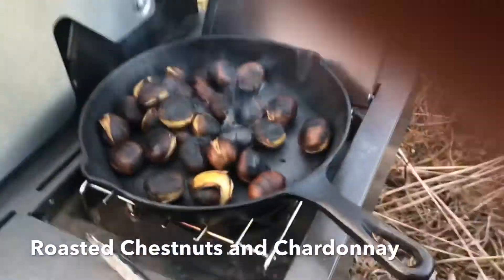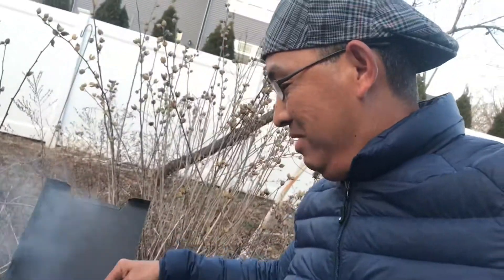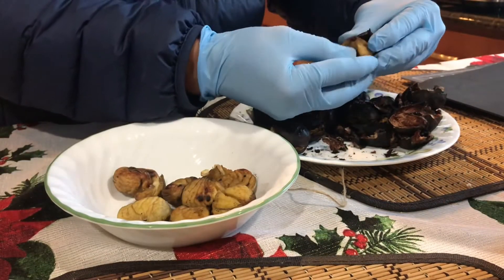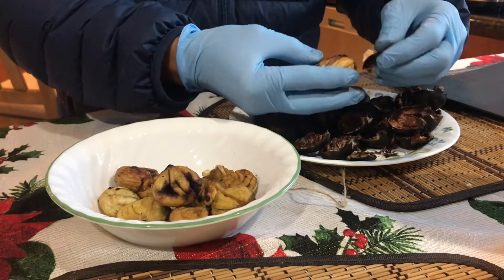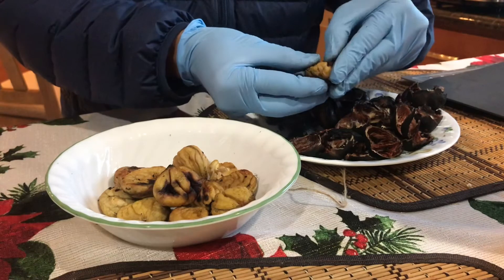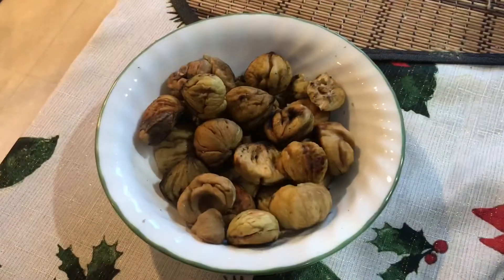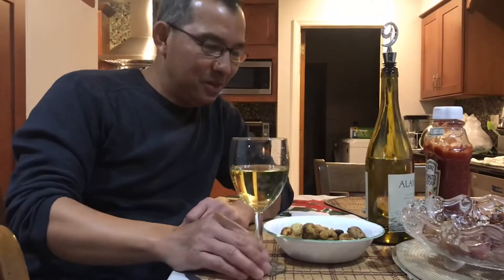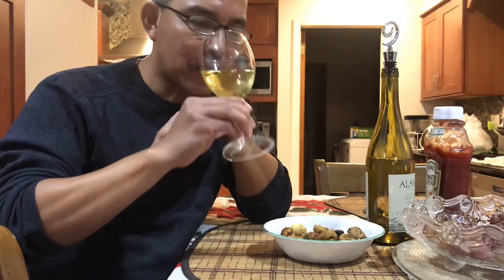Roasting chestnuts 12/31/19